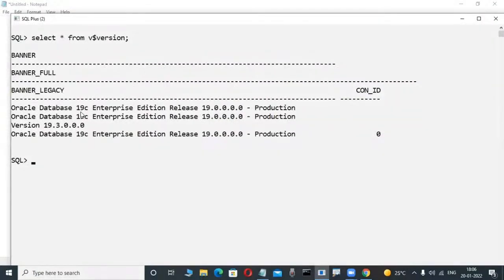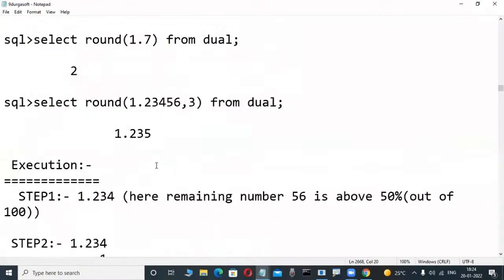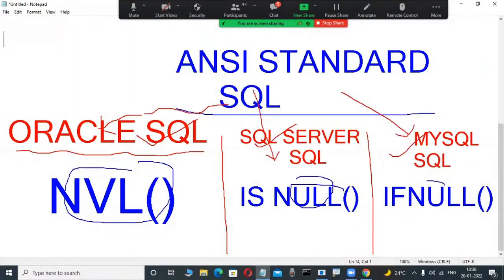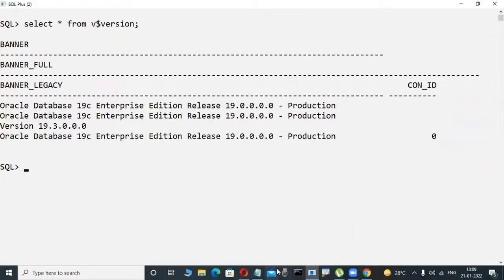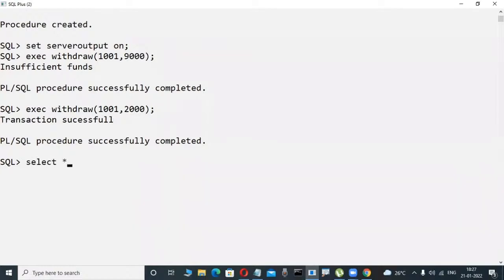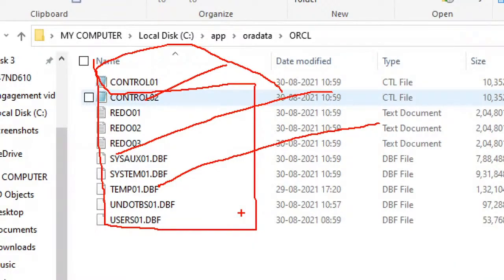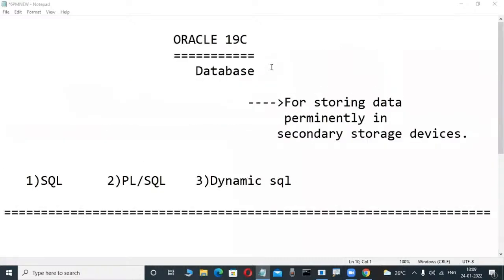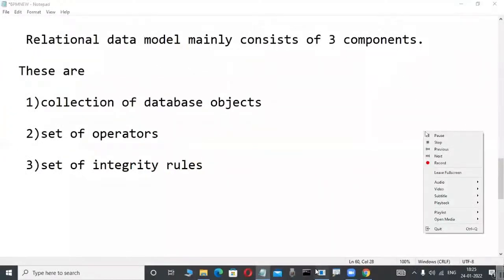ORACLE 19c tutorials by Mr. Murali Sir